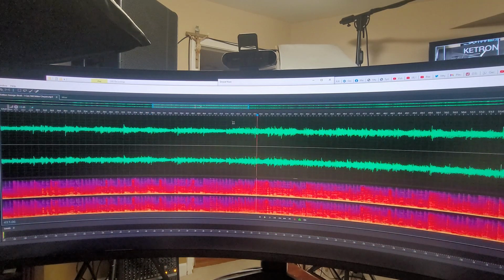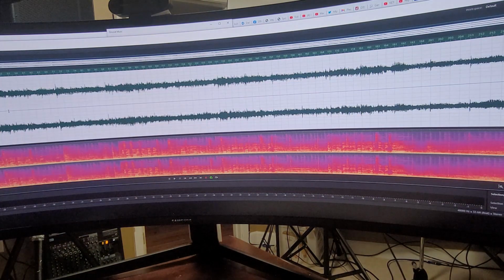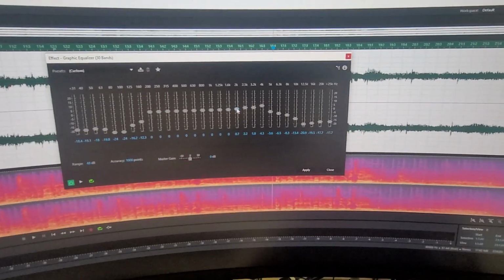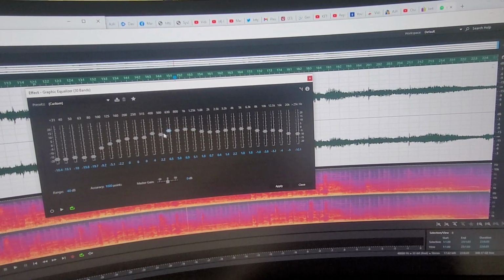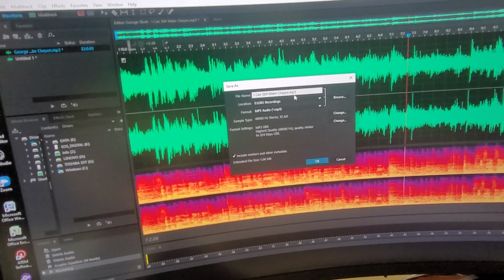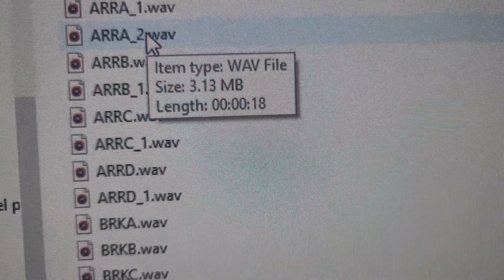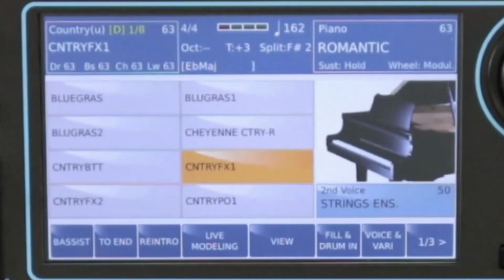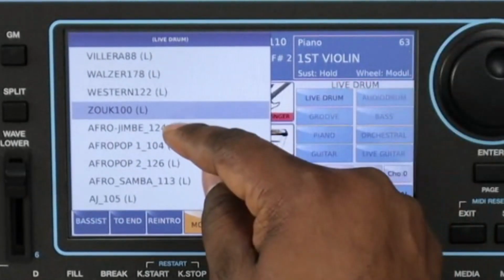SD9 Pro - Adding Audio To Styles (Not EVENT)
Adding and Using Audio/Wave/Mp3 with styles in KETRON products.